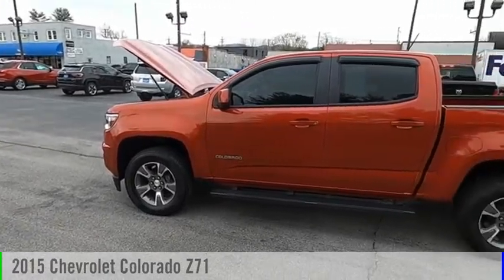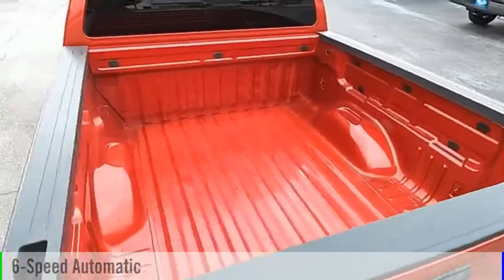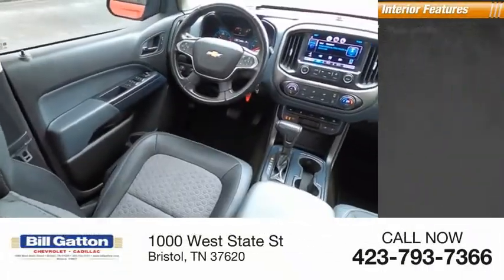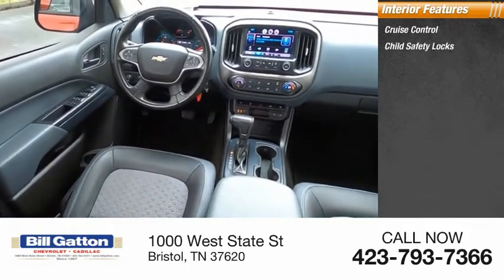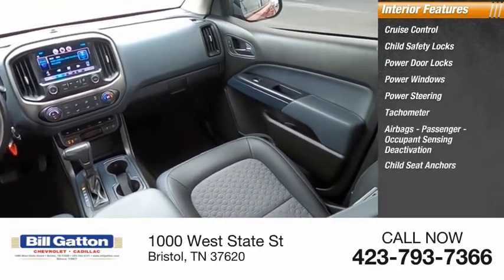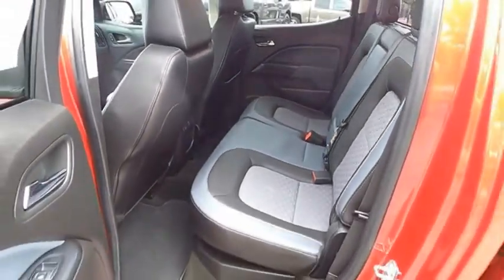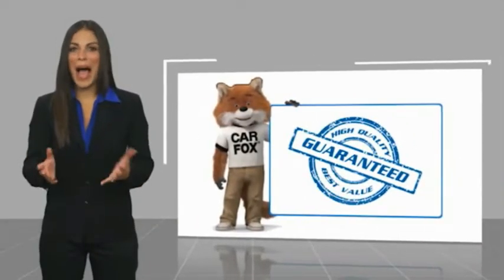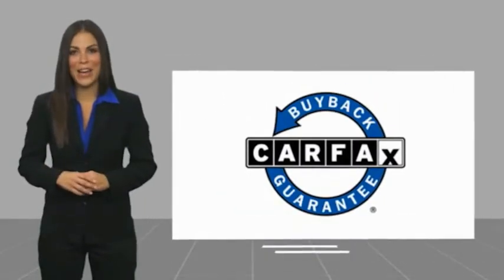2015 Chevrolet Colorado 17899B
2015 Chevrolet Colorado Z71

BLUETOOTH, BACKUP CAMERA, REDUCED PRICE, SERVICE RECORDS AVAILABLE, TURN BY TURN NAVAGATION, ON STAR, 4WD. Odometer is 26328 miles below market average! Red Rock Metallic 2015 Chevrolet Colorado Z71 4WD 6-Speed Automatic 3.6L V6 DGI DOHC VVTONSTAR.Awards:  * 2015 KBB.com Best Resale Value Awards   * 2015 KBB.com Best Buy Awards FinalistYou Can Trade with Bill Gatton Chevrolet. More People Do!Reviews:  * Comfortable but confident ride quality; many available high-tech features; fuel-efficient engines; classy-looking interior; maneuverable size. Source: Edmunds  * The new 2015 Chevy Colorado will appeal to people who want to tow a trailer or carry gear, but want an easier time parking and better fuel economy than a full-size truck offers. It is also more refined, more efficient and more capable than the other trucks in its segment. Source: KBB.com  * With advanced technology to keep you connected, great fuel efficiency, the Chevrolet Colorado is all that you want in a truck. Chevrolet is redefining the midsize pickup from the frame up. Under the hood you can choose from the choice of 2 engines including a 2.5L that produces 200hp and 191lb-ft of torque or a 3.6L V6 that produces 305hp and 269lb-ft of torque with best-in-class 26 MPG hwy fuel economy. It achieves this by implementing innovative powertrain technologies like Spark Ignition Direct Injection and deceleration fuel cutoff, which shuts off fuel to the engine when braking. With the available trailering package, this small truck is rated to tow up to 7,000 lbs. The Colorado small truck offers a Z71 Off-Road Package with precisely tuned suspension that provides an incredibly stable and comfortable ride for off-road performance. The Z71 package also includes an automatic locking rear differential, which sends power to one of the rear wheels when the other one loses traction to help you stay in control. Colorado was designed to be comfortable in any environment, from city streets to camping retreats. Colorado is t